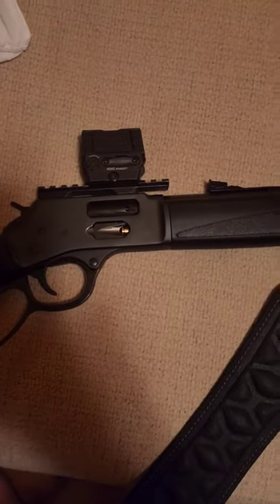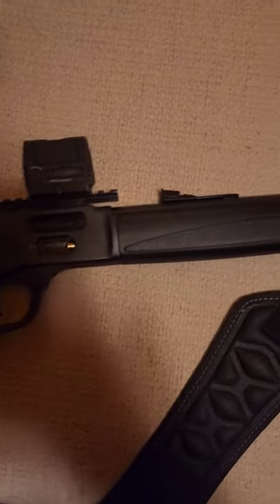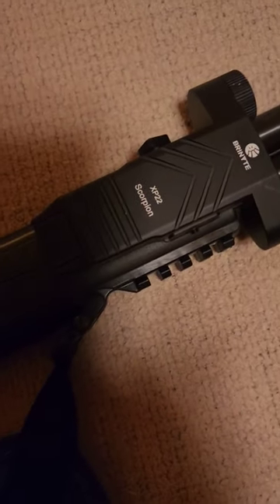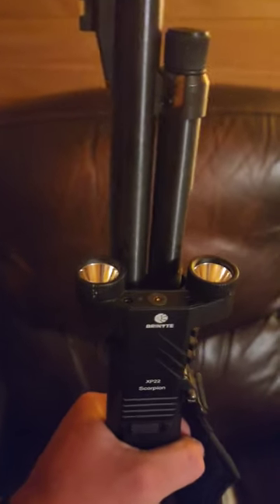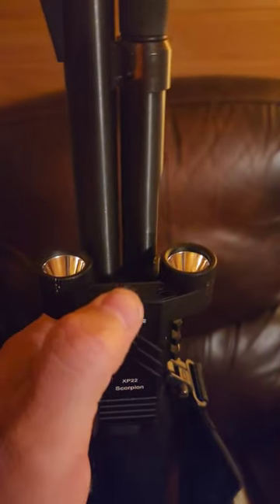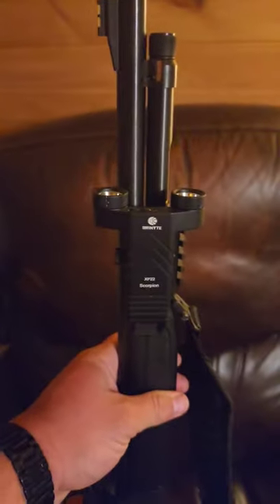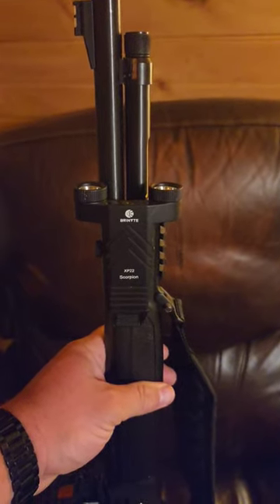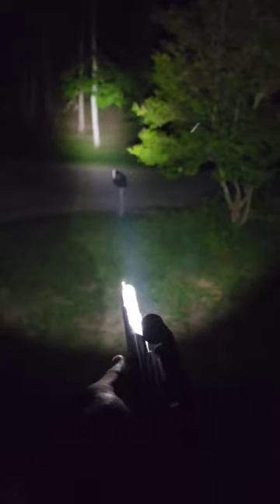The Brinyte XP22 Scorpion Light is.... Interesting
A quick look at the Brynite Scorpion weapons light I'm reviewing. Here it is on my Henry Big Boy Model X .357 Magnum